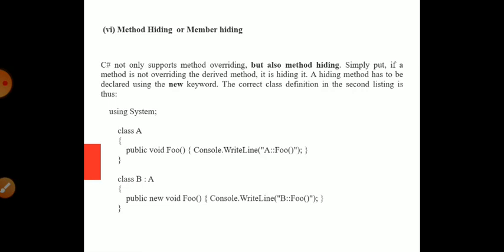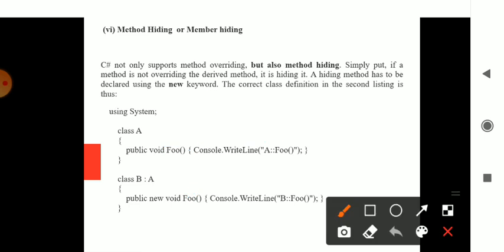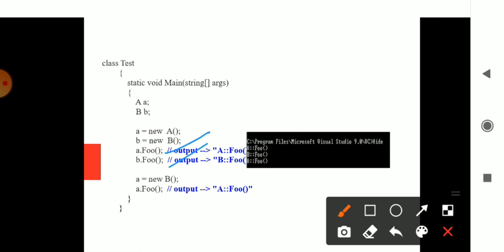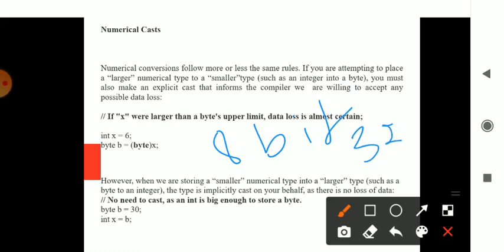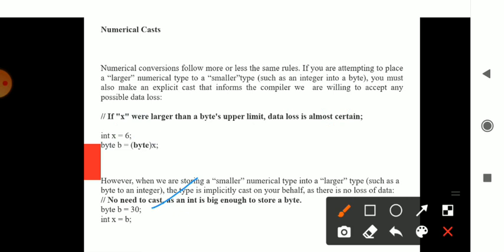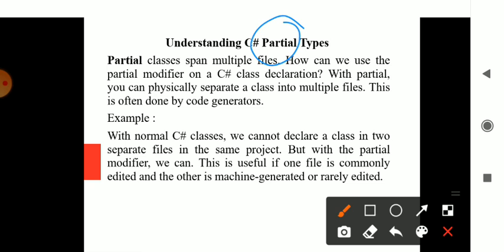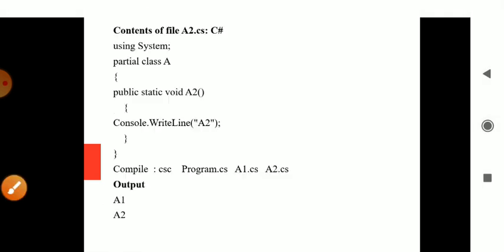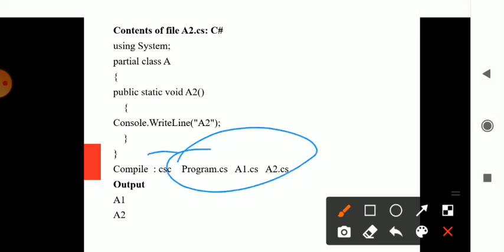c#_45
member hiding_VAU